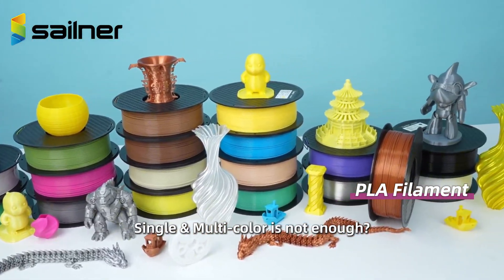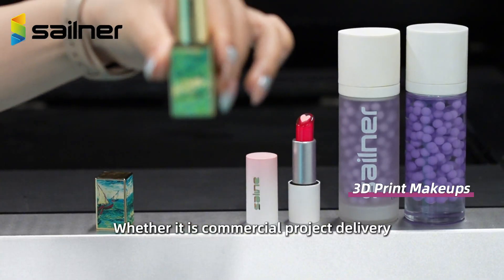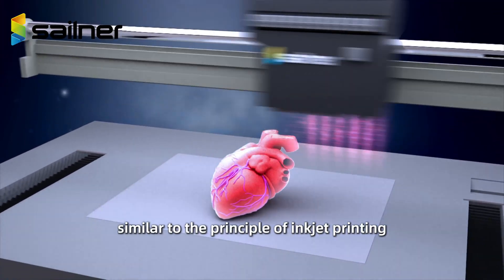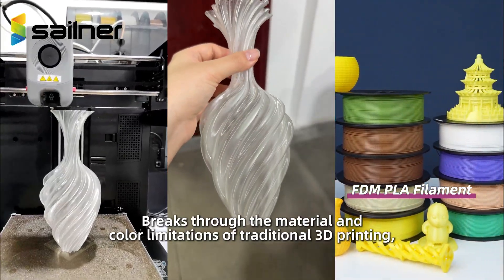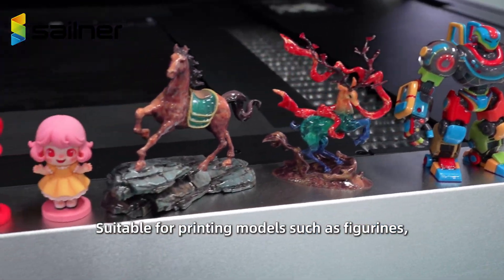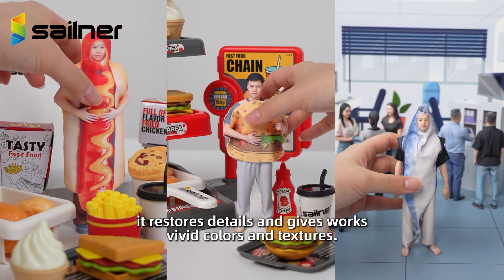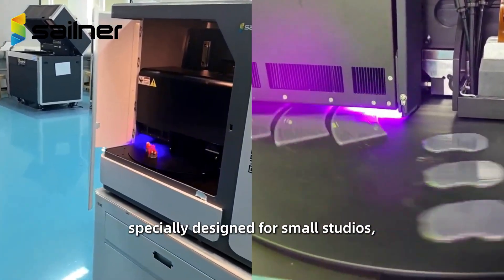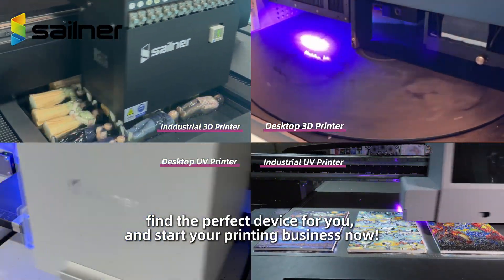What Can a Full-color 3D Printer DO? Sailner J402 Plus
Start creating amazing full-color 3D printed objects with the Sailner J402 Plus! This printer allows full-color and multi-material creations, perfect for both commercial and personal projects. See how this resin printing solution can redefine your creative boundaries.
Create it. Print it. Own it. 创意随心，打印随行。

-- Chapters --
00:00 Intro
00:05 Equipment Performance
00:17 White Jet Process
00:42 Printer Applications
01:01 Summary

With a complete industrial ecosystem covering technology development, material innovation, equipment production, and after-sales service, it is a global leader in full-color 3D printing technology.